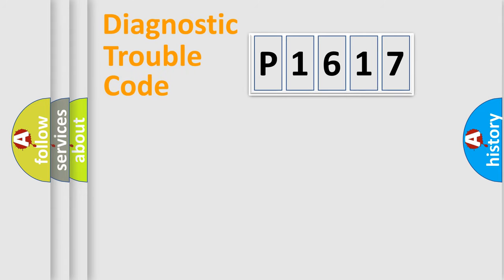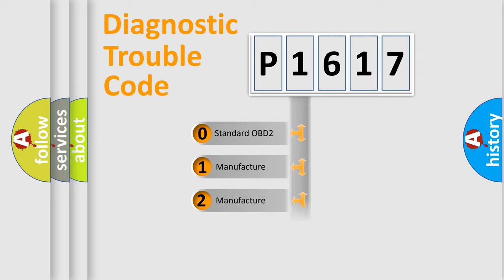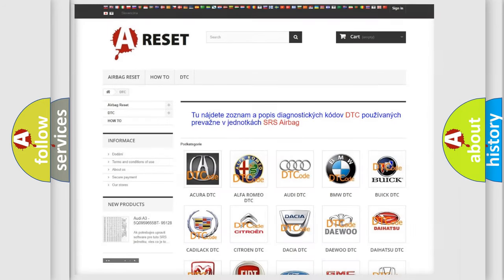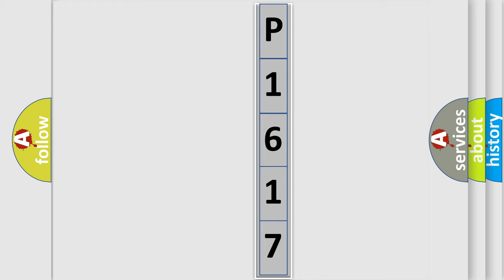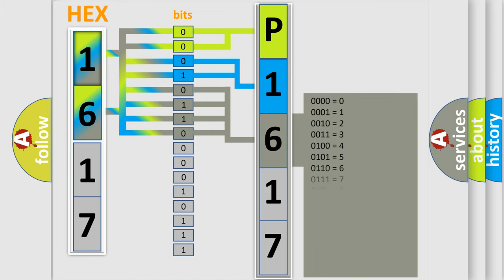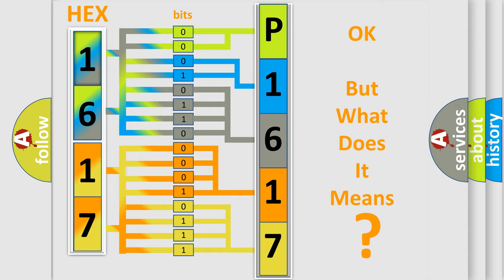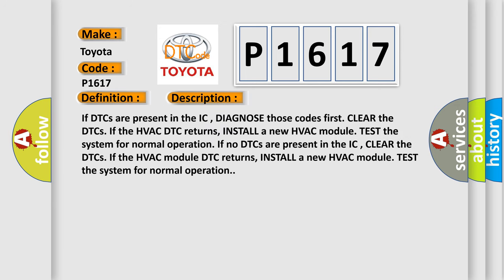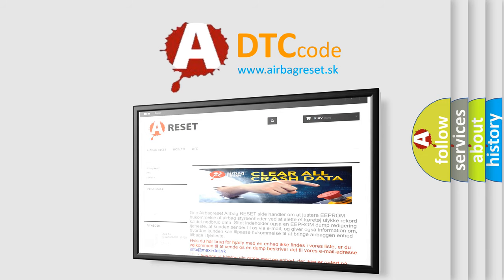DTC Toyota P1617 Short Explanation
Contents:
0:21 Basic DTC analysis according to OBD2 protocol standard.
1:48 Insight into programming
2:58 A diagnostically understandable description of the Diagnostic Trouble Code
3:05 Basic error definition

Make:
Toyota
Code:
P1617
Definition:
SCP Invalid or Missing Data for Function Read Vehicle Speed
Diagnosis:
If DTCs are present in the IC , DIAGNOSE those codes first. CLEAR the DTCs. If the HVAC DTC returns, INSTALL a new HVAC module. TEST the system for normal operation. If no DTCs are present in the IC , CLEAR the DTCs. If the HVAC module DTC returns, INSTALL a new HVAC module. TEST the system for normal operation.